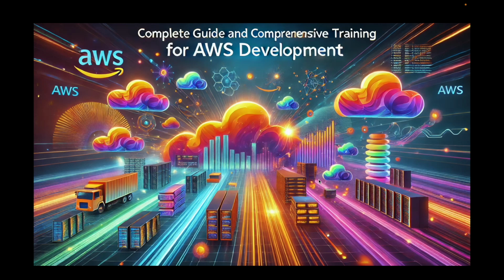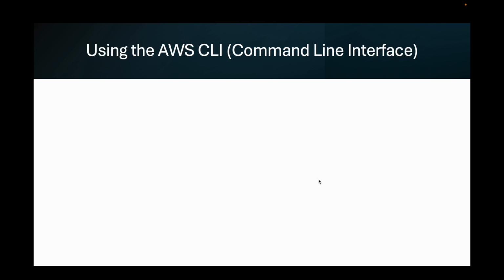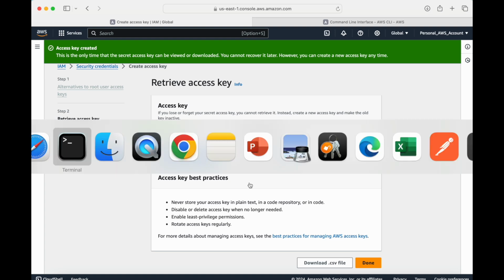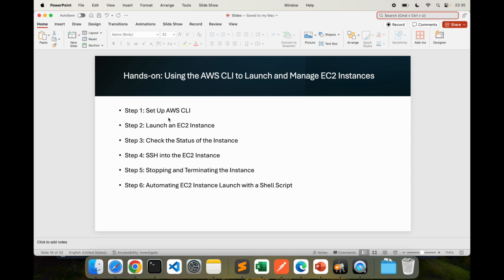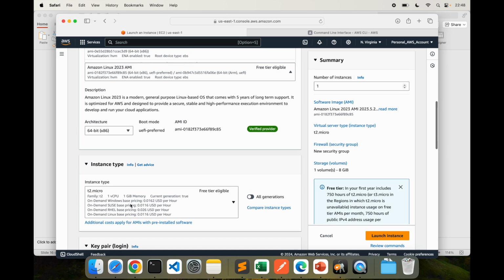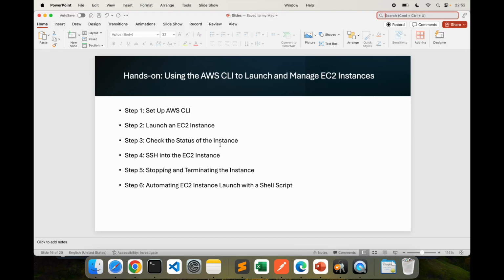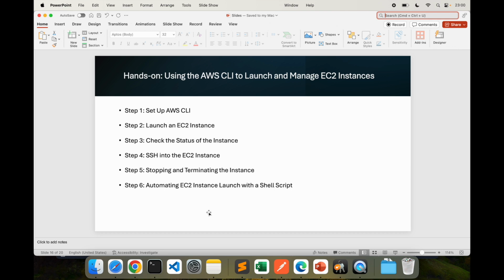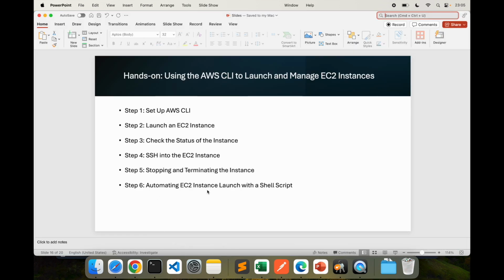Chapter 1.2: AWS Management Console 2024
The AWS Management Console is a web-based interface that allows users to interact with and manage all AWS services in a visual and intuitive way. It offers a unified dashboard where users can launch services, monitor account activity, and access billing information. Key features of the console include a search bar for quickly locating services, shortcuts for frequently used services, and easy access to account and billing information. The console also integrates with tools like AWS CloudShell and CloudFormation Designer, which simplify the deployment and management of cloud resources.

Navigating through the Management Console is straightforward. AWS services are categorized into groups such as Compute, Storage, Database, Networking, and Security, which makes it easy to find relevant services. Users can customize their dashboard by pinning services for quick access or creating resource groups to manage multiple resources together. Additionally, the console allows users to search for services like EC2, S3, or Lambda using the search bar at the top, enabling fast navigation to any AWS service dashboard.

The AWS CLI (Command Line Interface) is a powerful tool that complements the AWS Management Console. It allows users to automate and script AWS operations, offering benefits such as automation of repetitive tasks and direct access to AWS APIs. Setting up the CLI is simple, and it supports platforms like Windows, macOS, and Linux. Once configured, users can execute commands such as launching EC2 instances, managing S3 buckets, or creating RDS databases. The CLI enables users to manage AWS resources in an efficient, programmatic way, making it ideal for developers and administrators who want to streamline operations.

This combination of the AWS Management Console and CLI provides flexibility, with the console serving as a user-friendly interface and the CLI offering powerful automation capabilities.